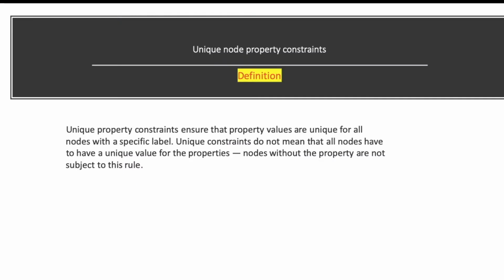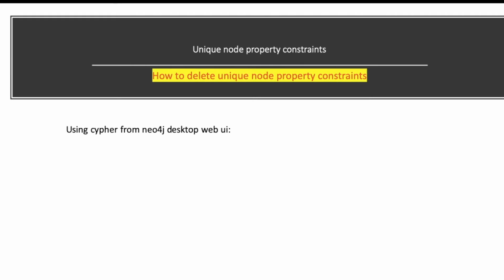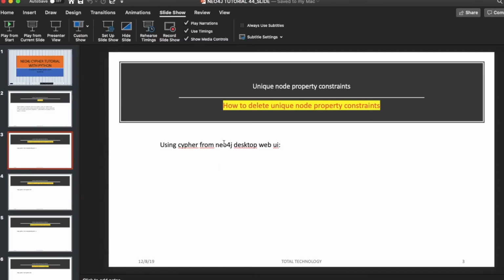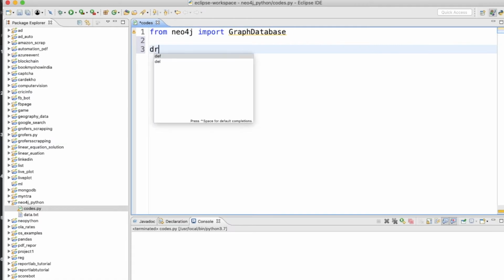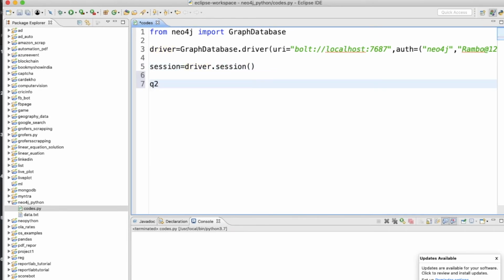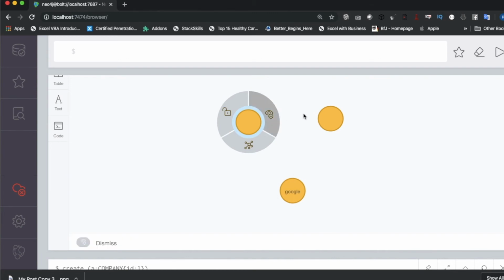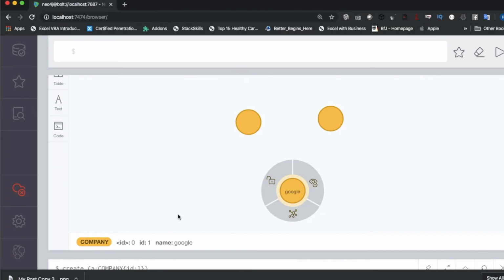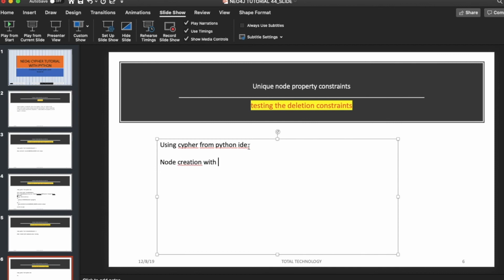NEO4J|NEO4J TUTORIAL|Neo4j Python|Neo4j Graph Database|Constraints In NEO4J Cypher|PART:44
NEO4J
NEO4J TUTORIAL
NEO4J PYTHON
NEO4J CYPHER